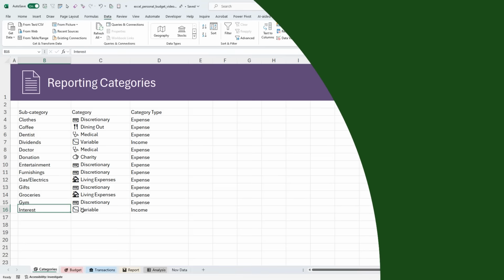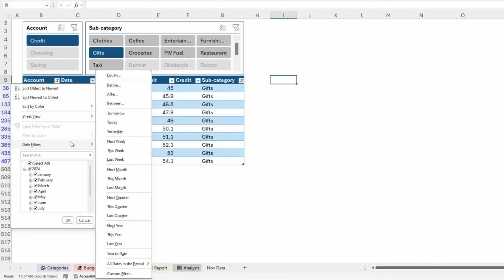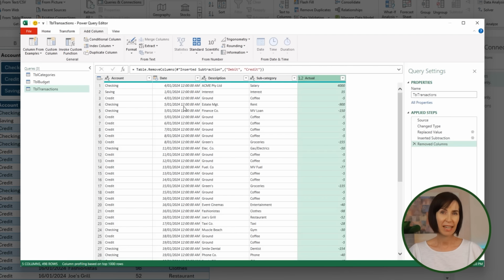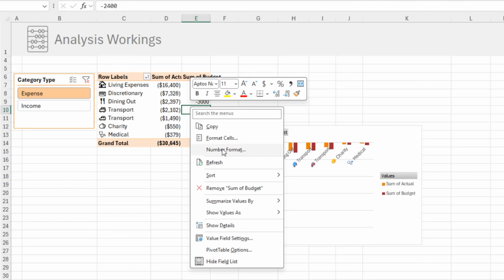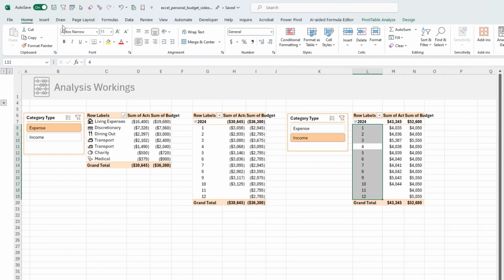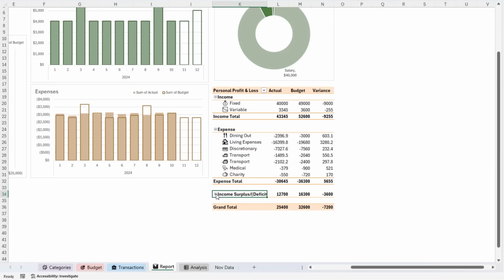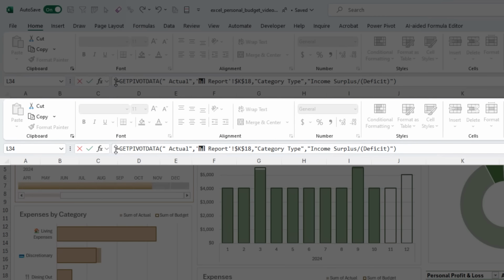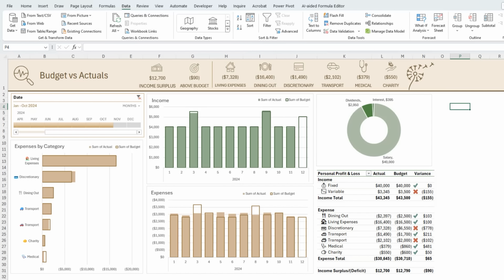ULTIMATE Personal Budget & Interactive Dashboard in Excel (FREE Template)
A personal budget spreadsheet in Excel that tracks every one of your bank accounts in one place.

You'll build it from scratch in the video, starting with your income and expense categories. Then you enter what you plan to spend for the year and paste in your bank transactions, tagging each one with a category. Power Query does the rest of the work, combining those three tables into one dataset that feeds the dashboard.

The finished dashboard shows your expenses against budget by category, and your income and spending month by month. Underneath sits a personal profit and loss statement with a green tick or a red cross against every line, so you can see which categories went over without reading a single number. A timeline slicer at the top filters the whole report to any date range you want.

After that, the monthly job takes a couple of minutes: copy your bank statement into the transactions table, tag each row with a category, and click Refresh All.

Works in Excel for Microsoft 365, Excel 2021, 2019 and 2016. The icons on the dashboard come from Insert - Icons, which needs Microsoft 365, but any image will do instead.

If you want to know what's under the hood before you start: Excel Tables, data validation drop-down lists, Power Query to reshape and combine the data, PivotCharts, a PivotTable with calculated fields and calculated items, conditional formatting icons, and GETPIVOTDATA for the headline figures.

⏲ TIMESTAMPS
0:00 What you can expect
0:37 Requirements & bonus
1:07 Creating lists of income and expenses
2:58 Preparing the budget
4:17 Recording actual spend
5:53 Recap and important information
6:28 How to gather and clean data
10:40 How to merge tables
13:18 How to analyze data & create report
25:40 Renaming PivotTables
26:07 Inserting a timeline slicer
27:37 Simplify data with this feature
29:08 Surplus or deficit